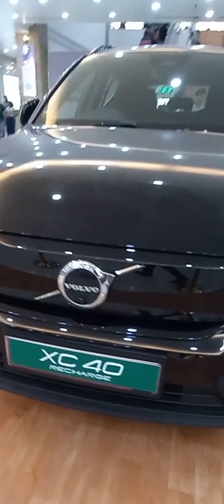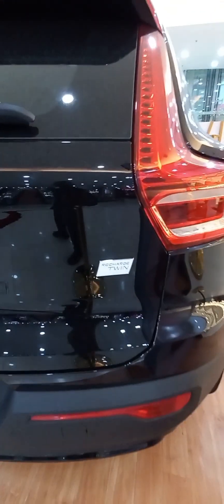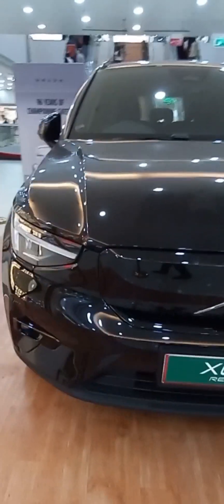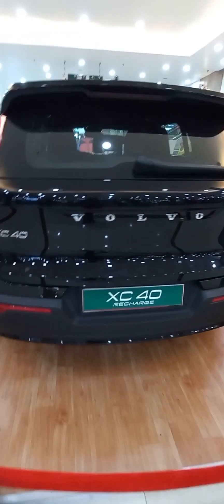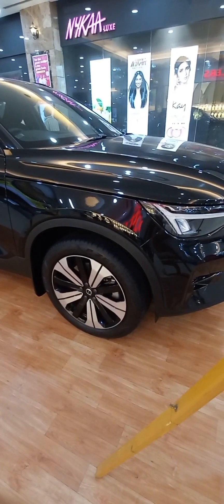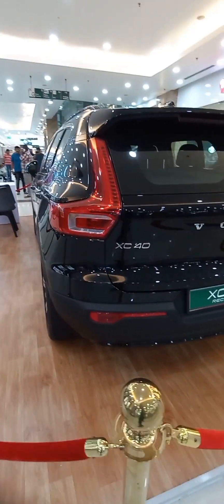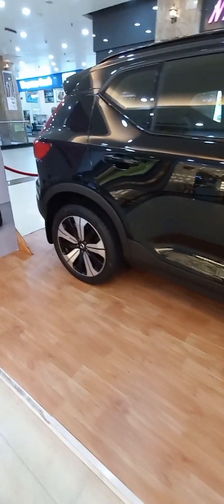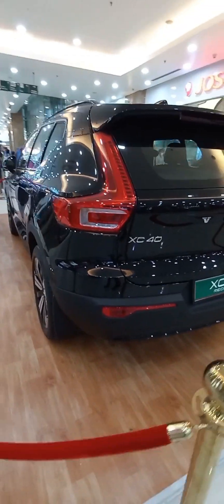Volvo Xc 40 Recharge electric Suv Review l 400 km per charge l First in class safety and luxury 👏